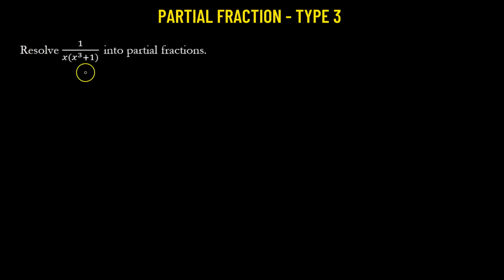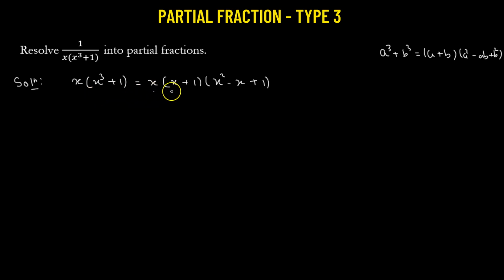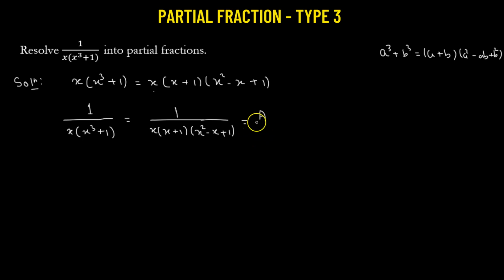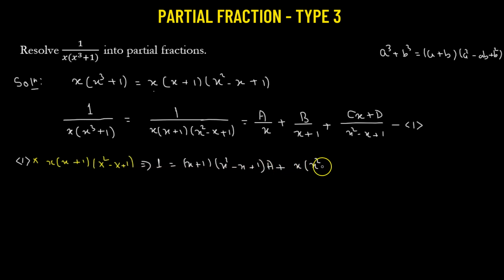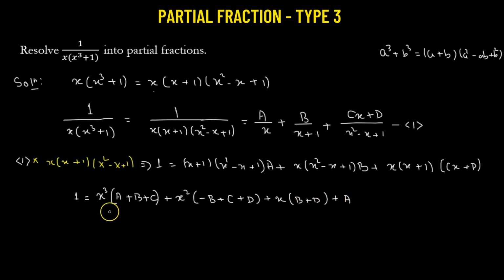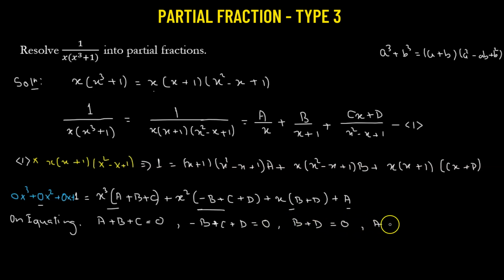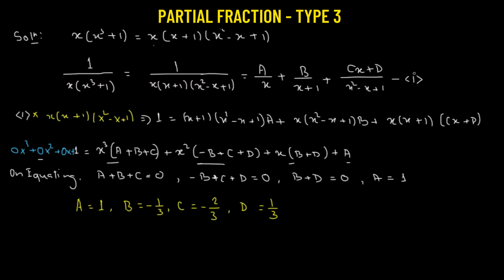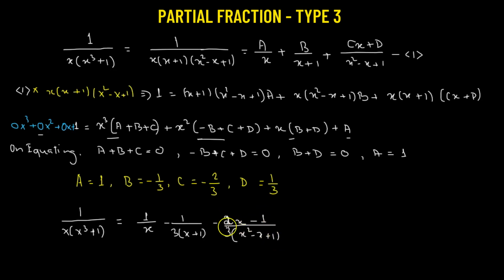3.7 | Partial Fractions | Partial Fractions with Repeating Quadratic Factors - Type 3